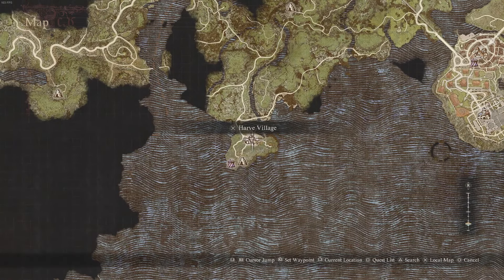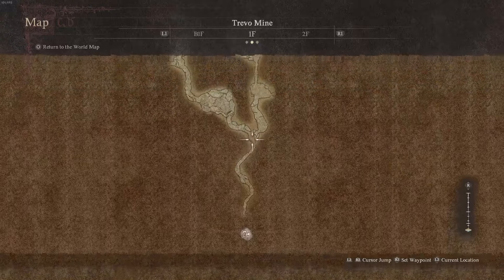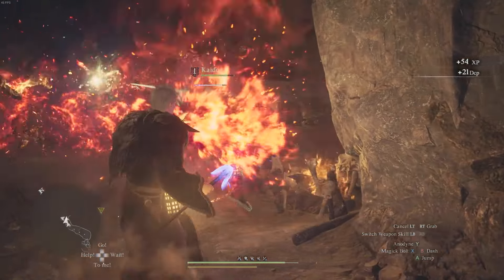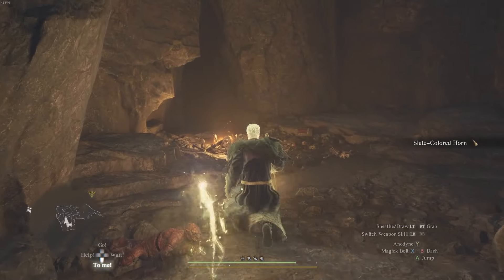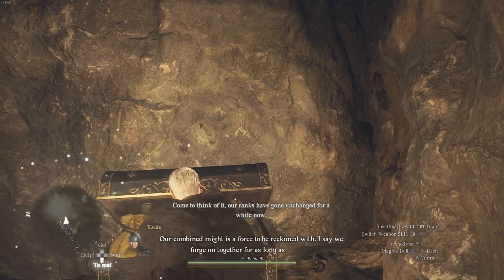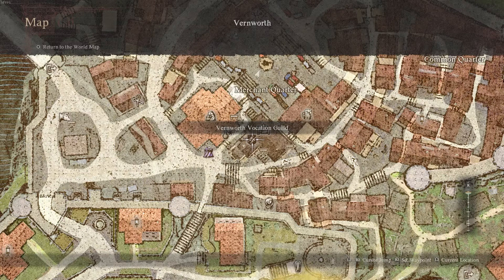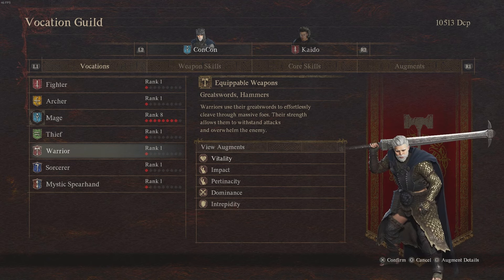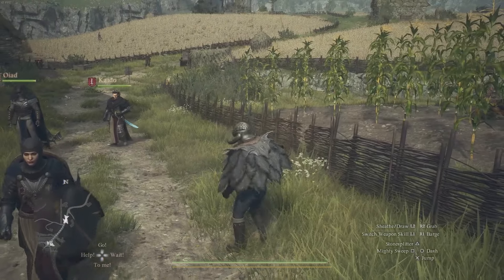How to Unlock WARRIOR and SORCERER Vocations | Weapon Class ► Dragon's Dogma 2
This is a walkthrough guide video on how to unlock the Warrior and Sorcerer weapon vocation classes on the Dragon's Dogma 2 video game. This is where to find both the weapons that unlock these vocations.